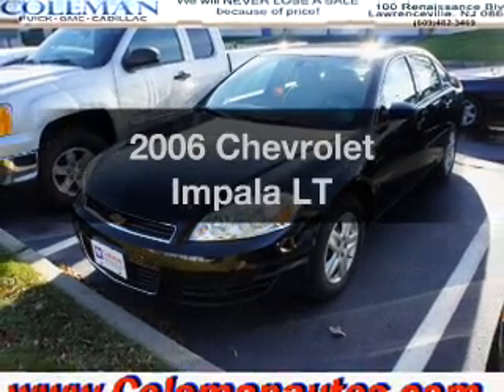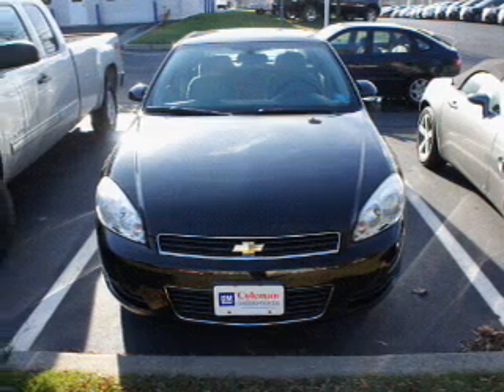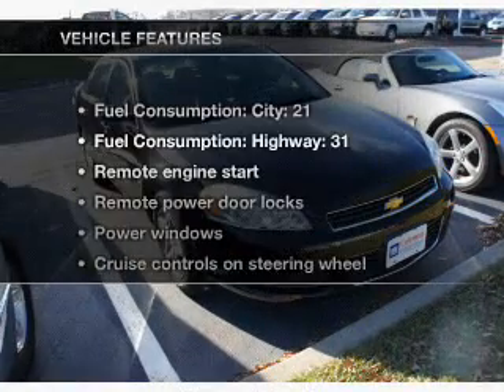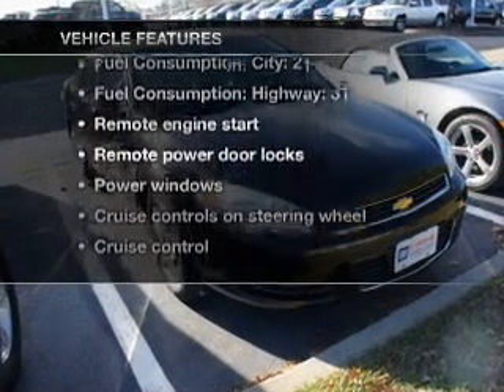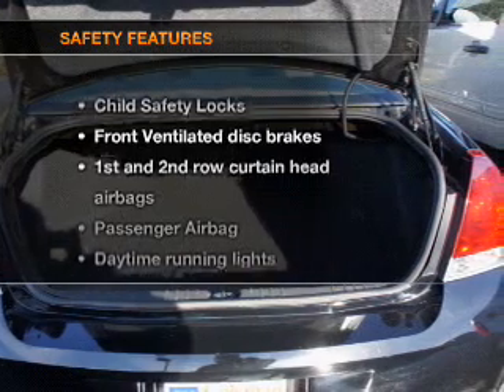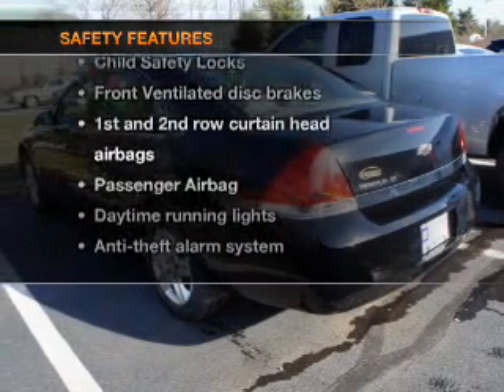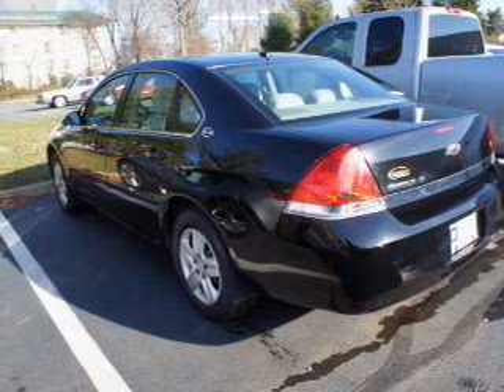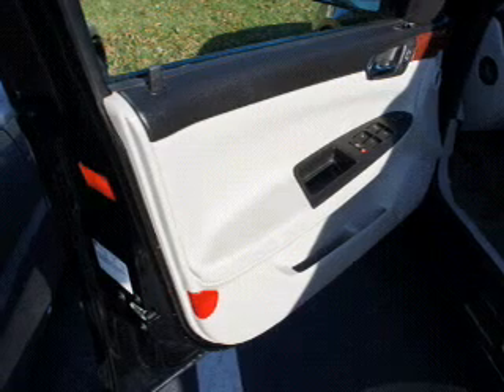2006 Chevrolet Impala - Lawrenceville NJ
Year: 2006
Make: Chevrolet
Model: Impala
Trim: LT
Engine: 3.5 liter 6 cylinder 12 valve
Transmission: 4-Speed Automatic
Color: Black
Mileage: 25483
Address:
100 Renaissance Blvd.